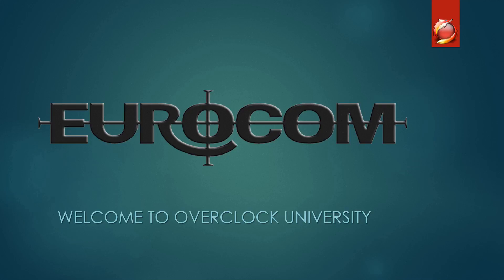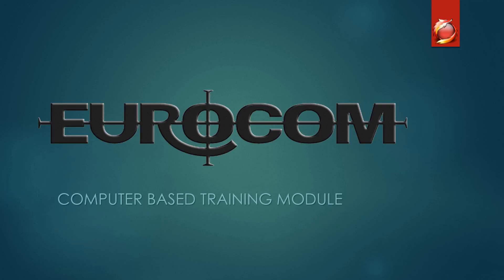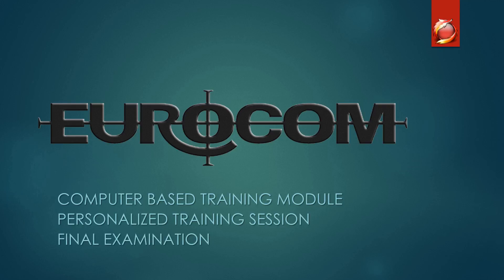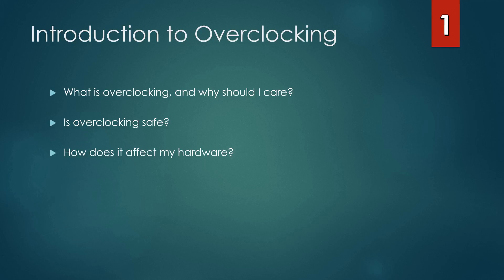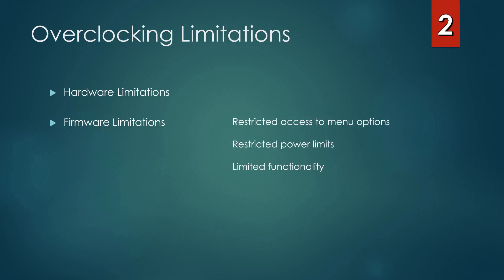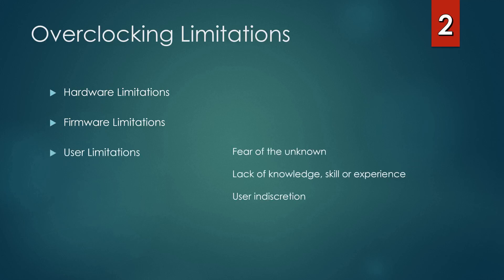Mr. Fox's Overclock University - Part 1 of 5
If you find this video is helpful, you can send me a small token of appreciation via PayPal